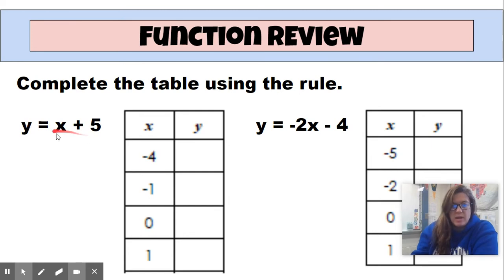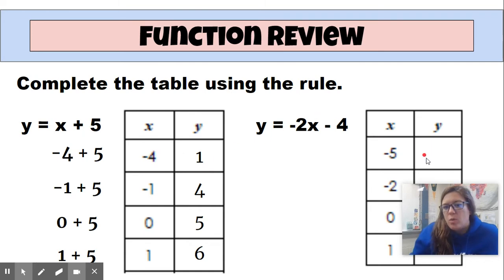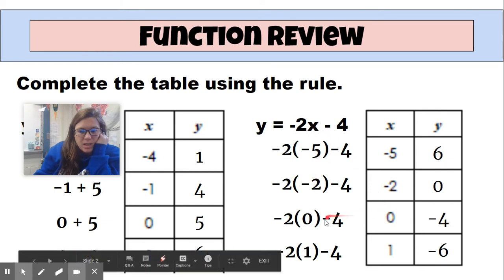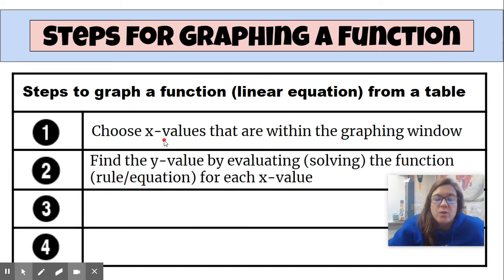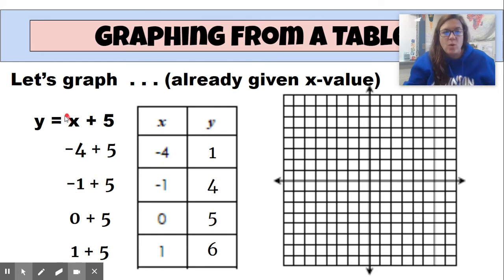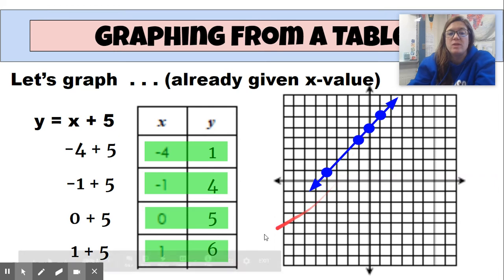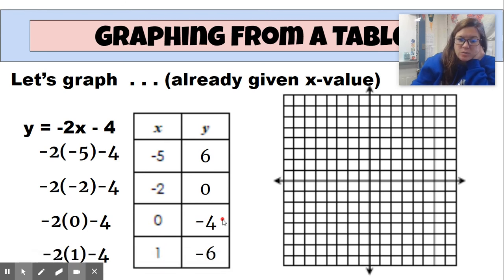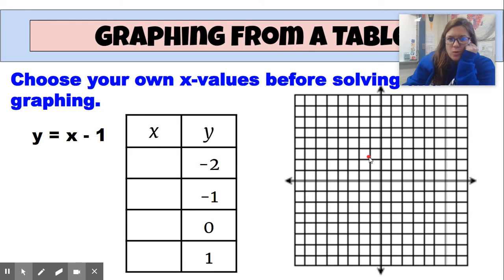Math 7- Graphing Equations from X-Y Table NOTES